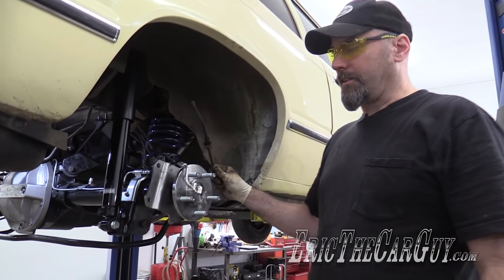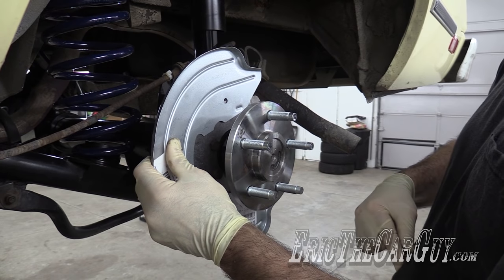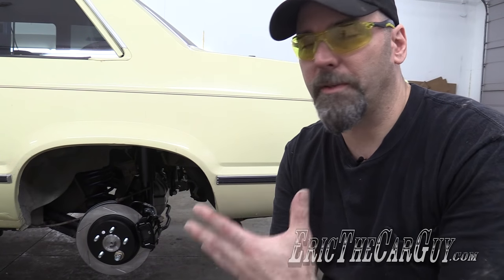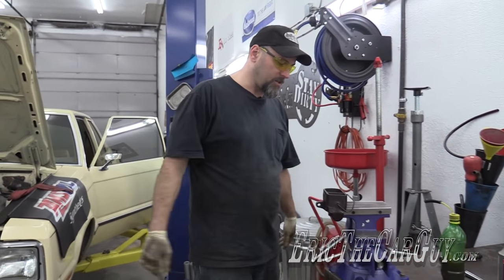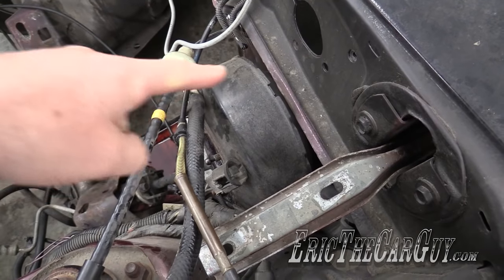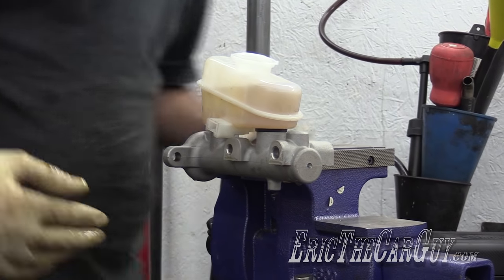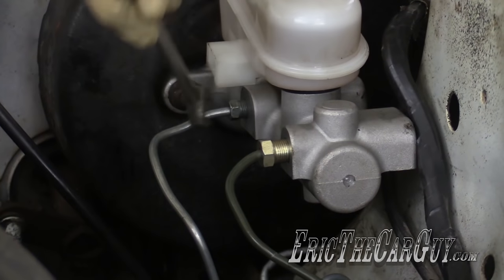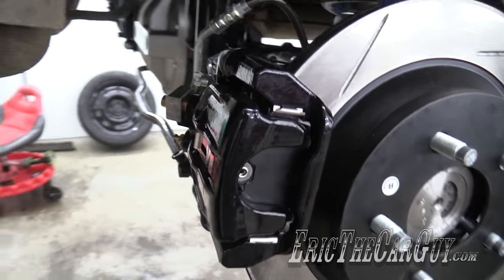Installing Rear Disc Brakes the Hard Way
Nobody's perfect is what comes to mind when I made this video. What started out as a simple rear disc brake installation with new parts, turned into a master cylinder, adjustable proportioning valve, and power brake upgrade. All because I wasn't paying attention.

It could have been a 15 min job and an easy video. It turned out to be a 2 day affair.

I was going to do the other upgrades anyway, so no problem there. It's just the time and frustration this mistake cost me that bothers me the most. However, I bet I never put another set of calipers on upside down again.

Still, I think this video contains a lot of useful information in addition to the 'note' about caliper installation.

I don't mind doing things wrong in videos as long as there's some benefit to the viewer. I think this is one of those times. Please don't beat me up too bad. I've done that enough myself at this point.

Test Drive Video: Video link posted when available

Tools

Stay Dirty

ETCG